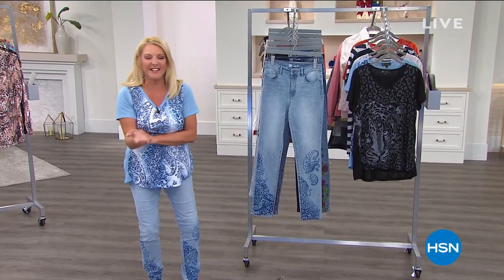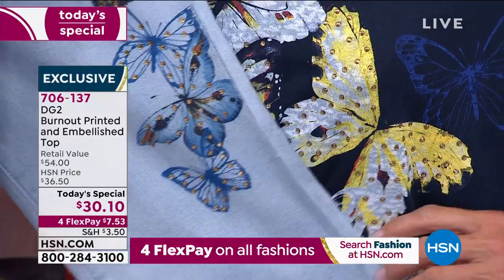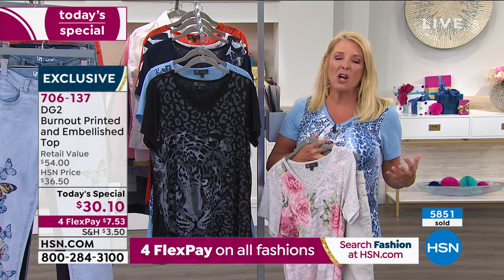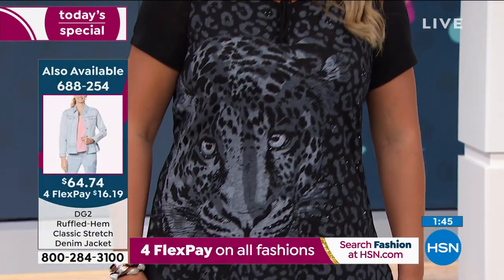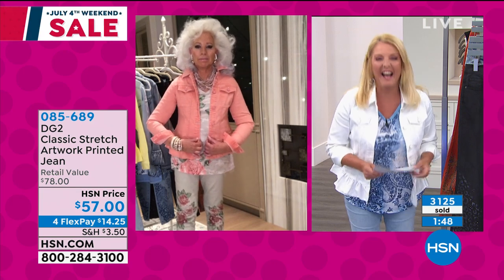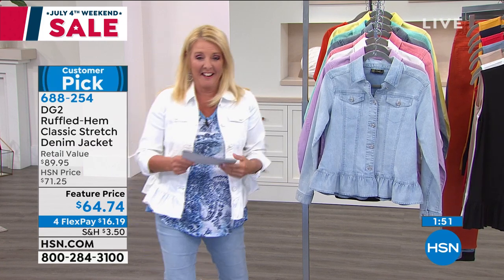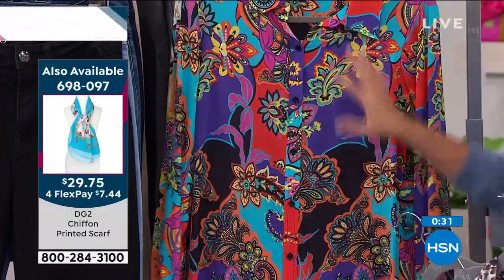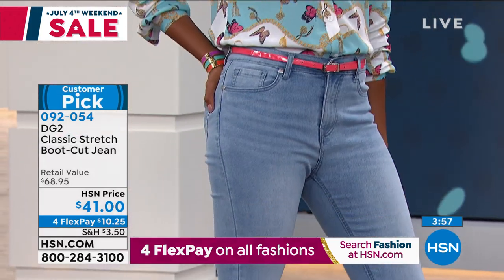HSN | Diane Gilman Fashions Celebration 07.02.2020 - 01 AM